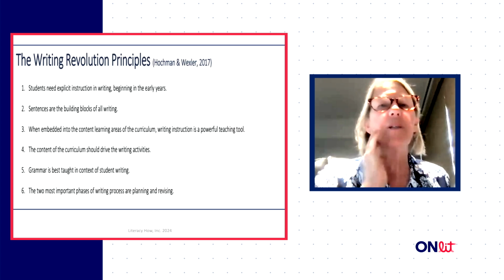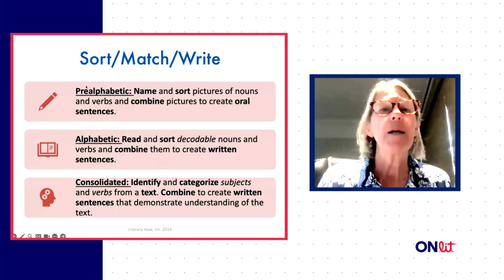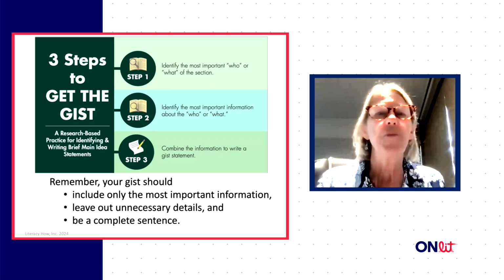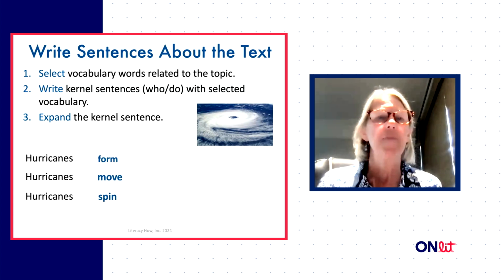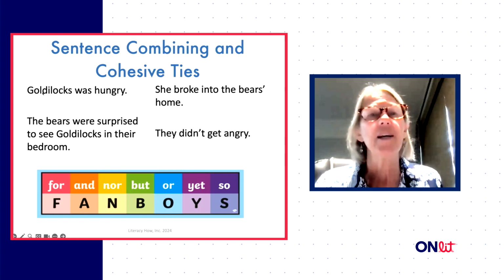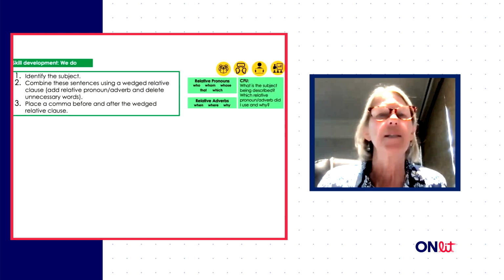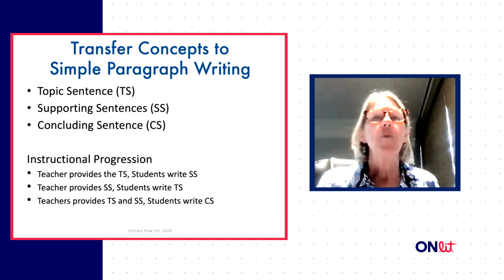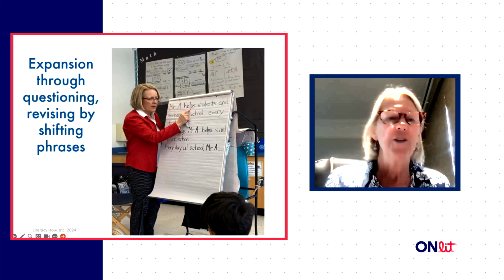Part 2: Principles of The Writing Revolution (Segment 10)